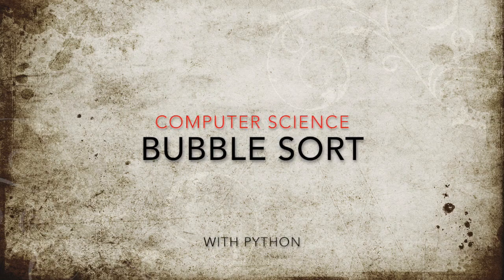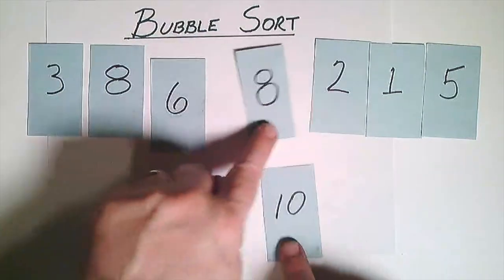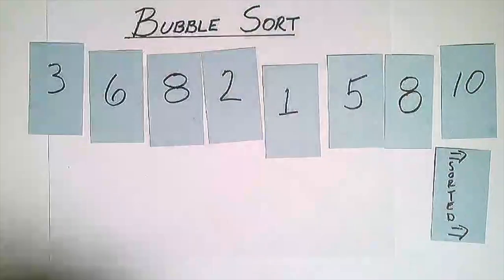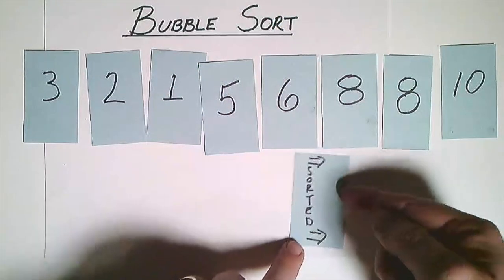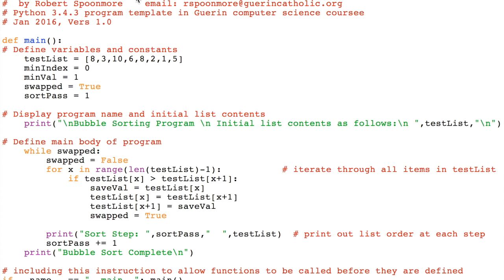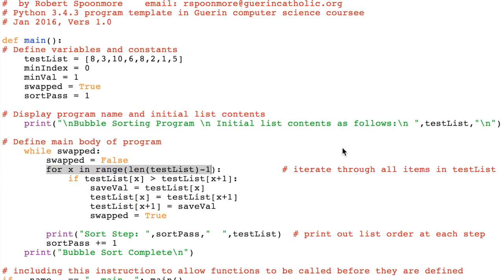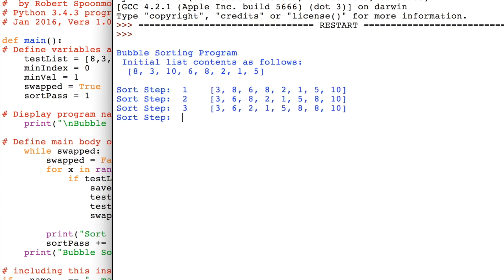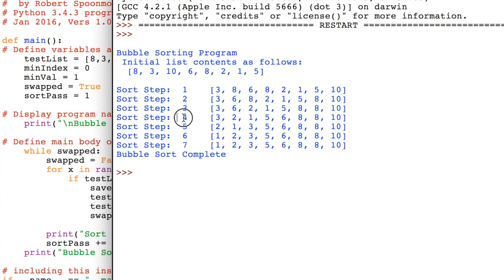Bubble Sort for Comp Sci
This video is about Bubble Sort for Comp Sci